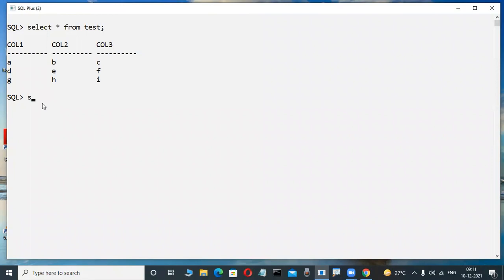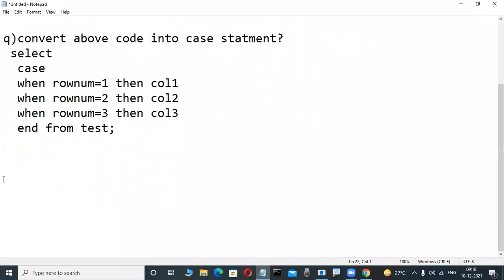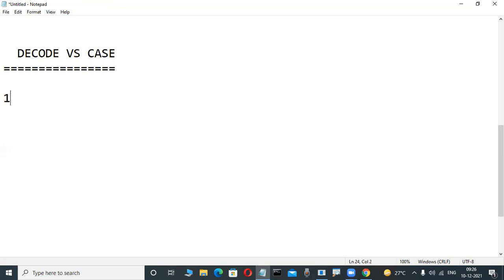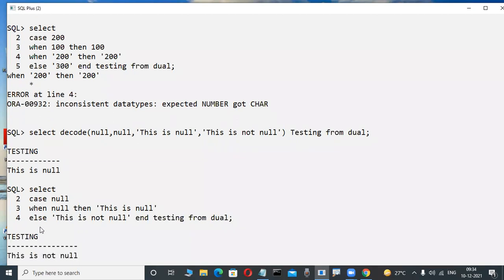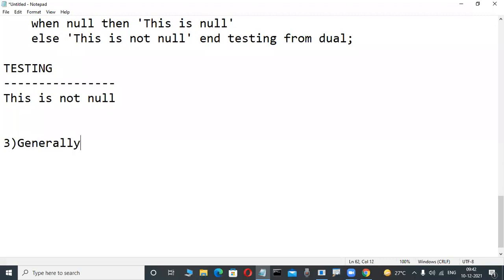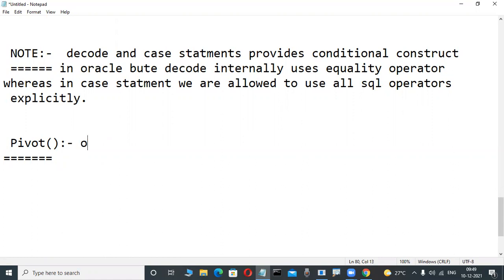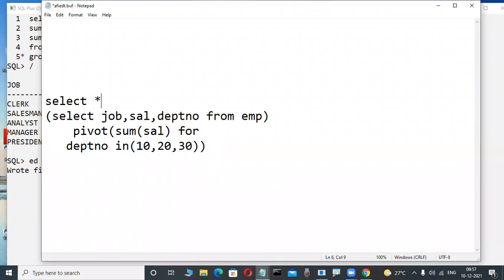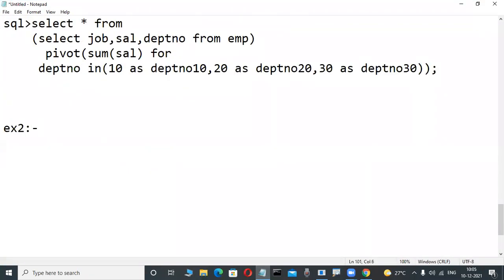Oracle 19c Tutorials | Session - 95 | by Murali Sir